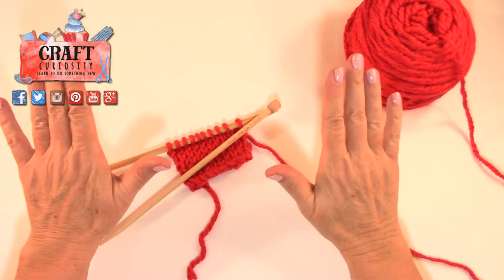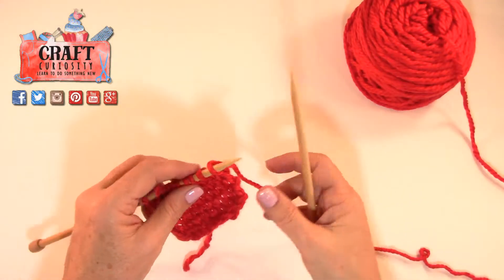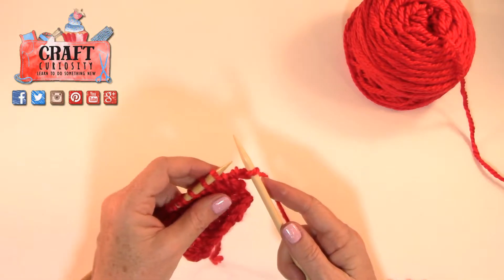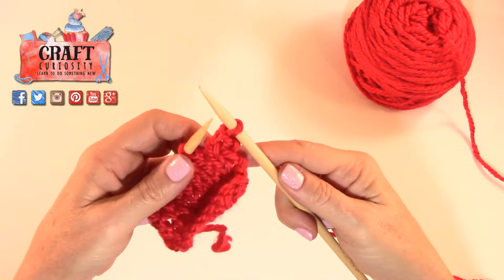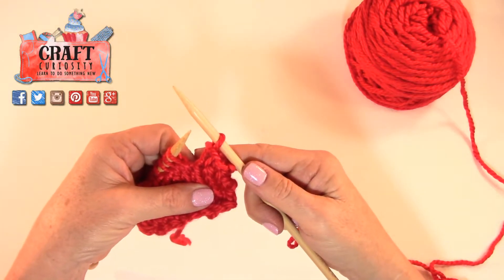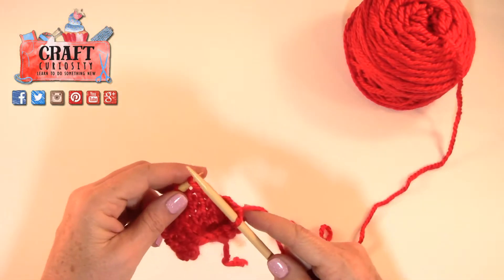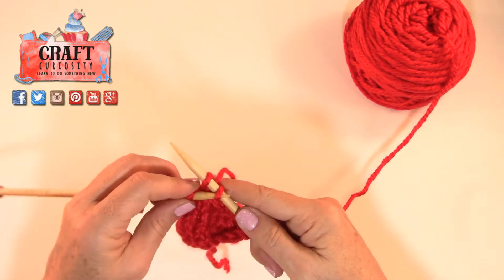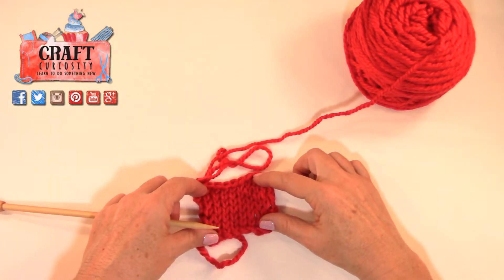How to Knit: Binding Off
Knowing how to bind off or cast off your knitting is a critical step in the learn-to-knit process. Fortunately it is a simple process to learn. Watch this video to take you step by step through the binding off process for the most basic and most widely used bind off in knitting. This is easy enough for an absolute beginning knitter.

To find the products used in this video
Red Heart Grande Yarn
Clover Takumi Knitting Needles

This video is part of the “How to Knit” playlist. Check out all of the fun craft tutorials where you can learn to do something new!!

Kitchen Creations - Home Accents - Jewelry Creations - Paper Crafting -  Sewing and Embroidery - Yarn and Fiber Arts

Send mail to:
Craft Curiosity

When sending items for review, please include contact and company information and instructions for your product. Craft Curiosity does not accept payment for reviews and will not give a review for a product that does not meet our viewer's standards of quality. Thank you for understanding.